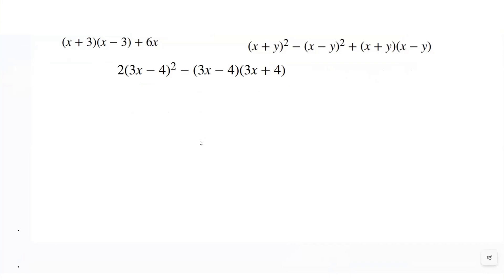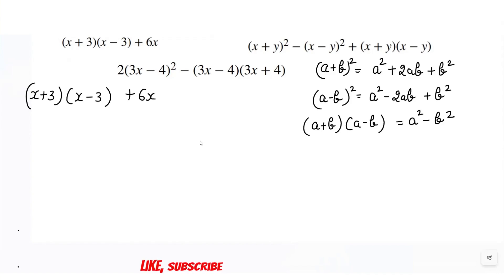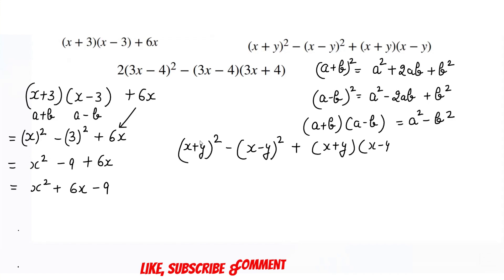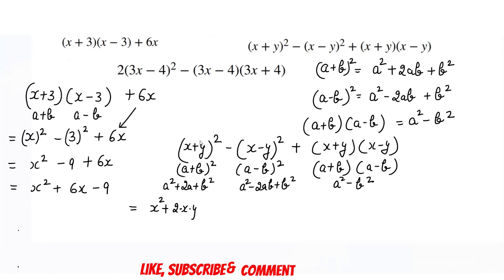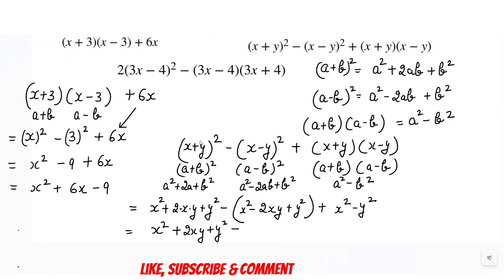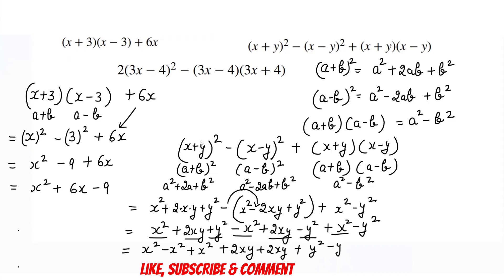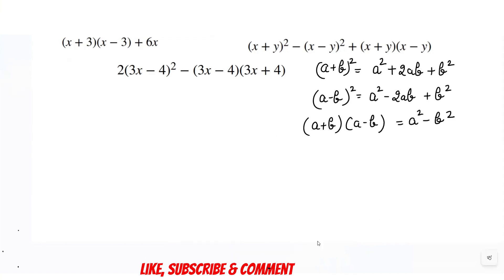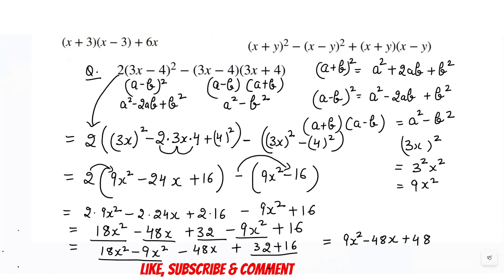Learn How to Expand and Simplify Algebraic Expressions – Step-by-Step Tutorial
Master the art of solving algebraic expressions with this easy-to-follow tutorial! Learn key techniques like simplifying terms, applying distributive properties, and solving step-by-step examples. Whether you're a beginner or brushing up your skills, this video is perfect for students and math enthusiasts. Make algebra simple and fun with @Mathswiz1986
how to solve algebraic expressions and identities class 8,
Algebraic identities
Algebraic expressions
Simplifying Algebraic Expressions With Parentheses & Variables - Combining Like Terms

Key Moments:
0:05 Problem 1
1:37 Problem 2
4:08 Problem 3